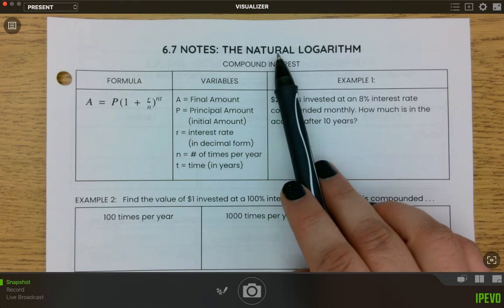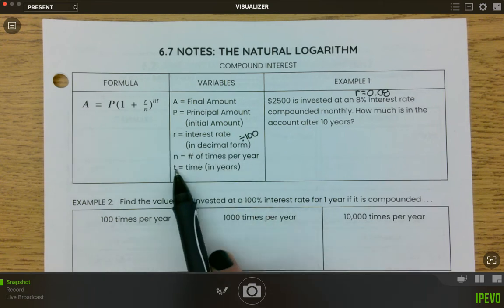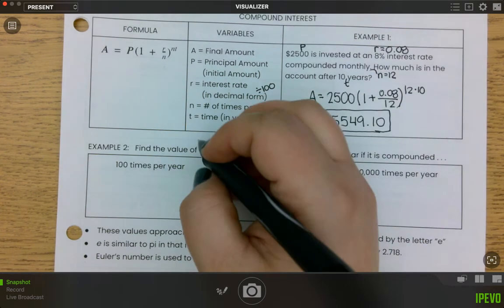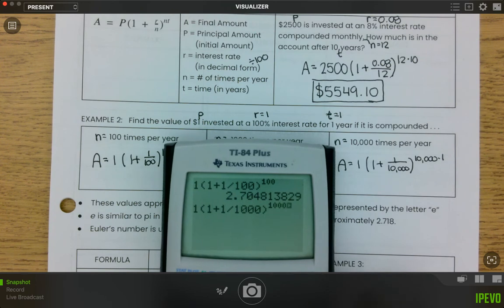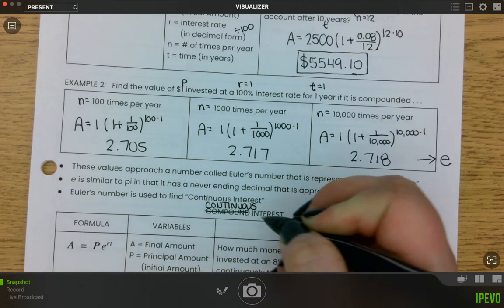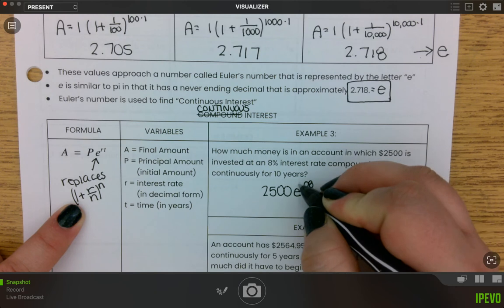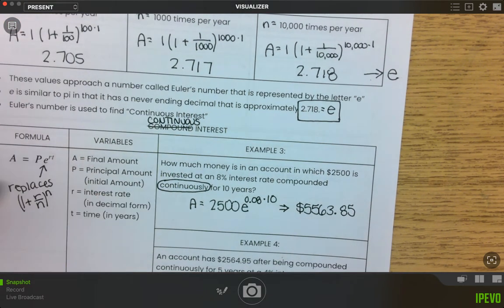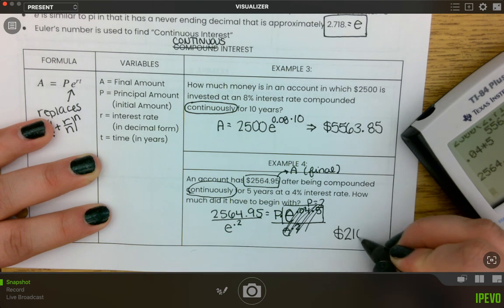6.7 Notes Part 1 (A2)